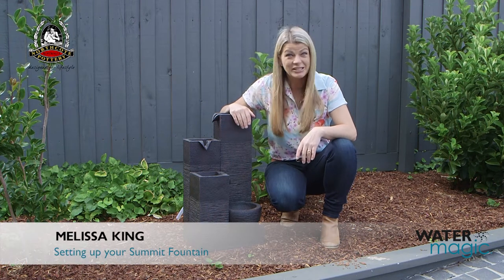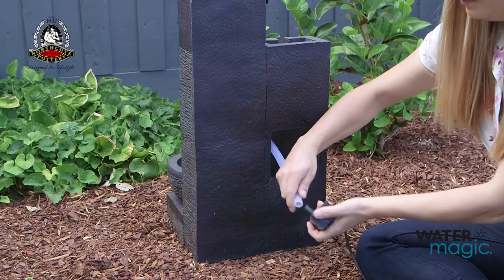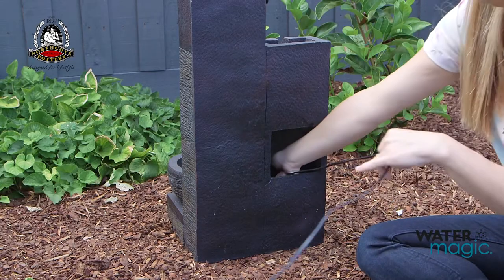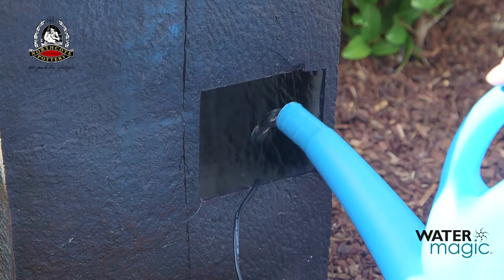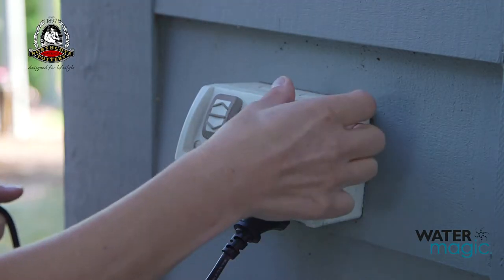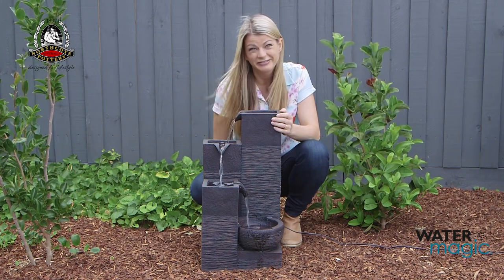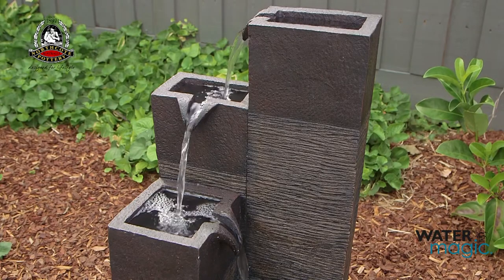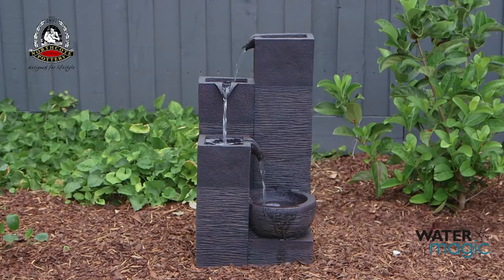Summit Fountain Installation Video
Melissa King shows us how to assemble this Water Magic fountain by Northcote Pottery.